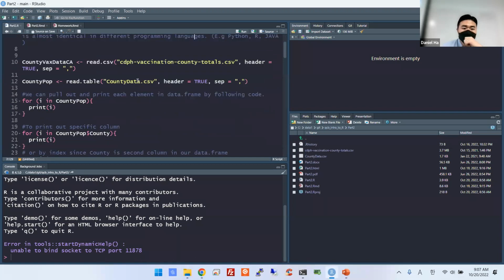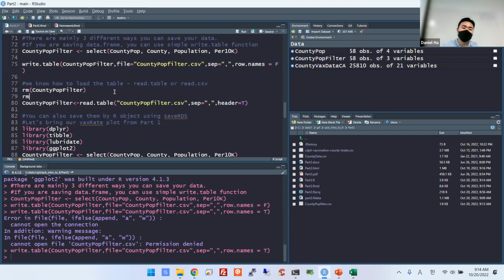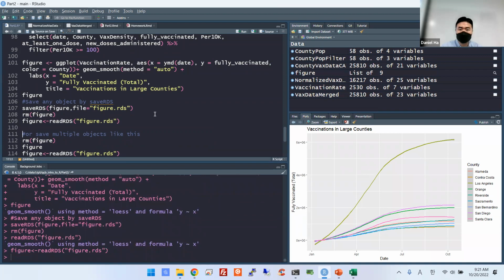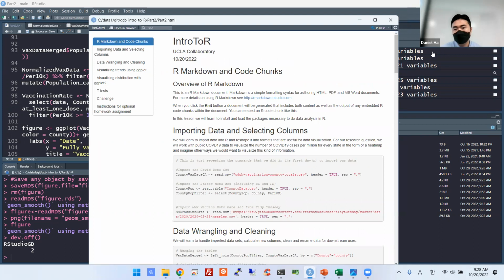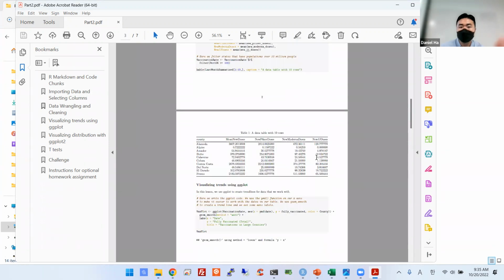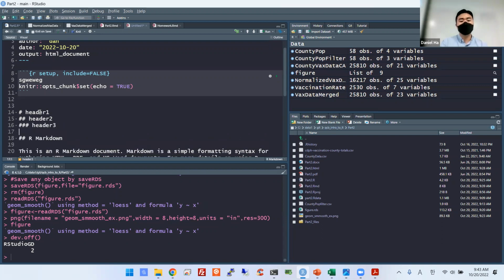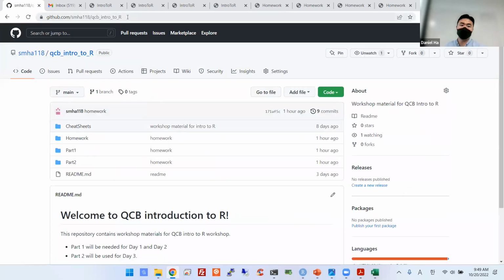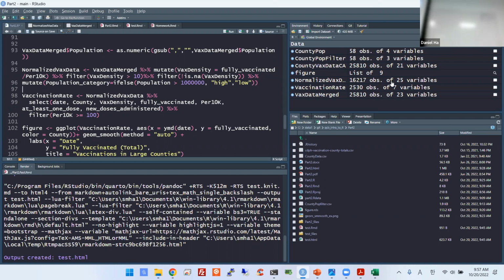W3: Intro to R – Day 3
Fall 2022